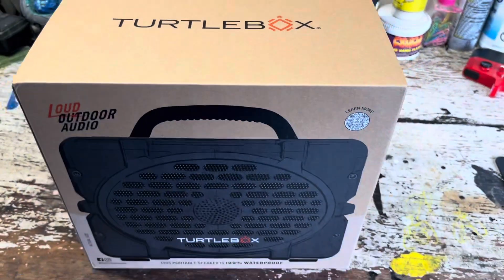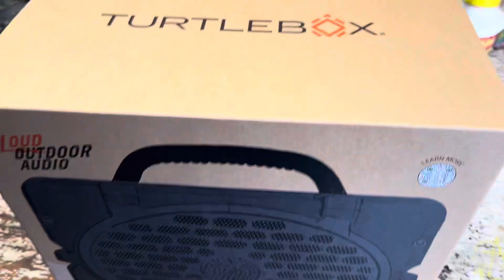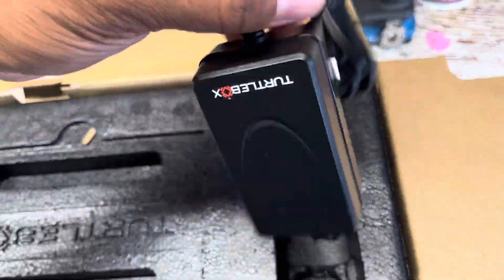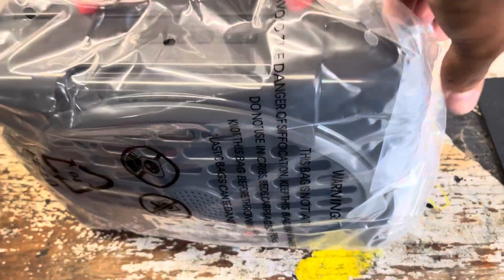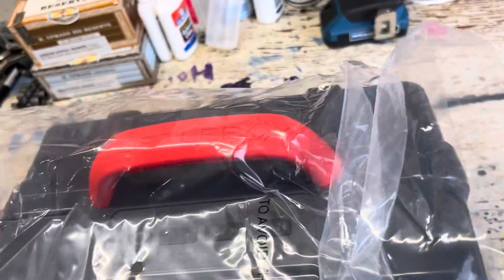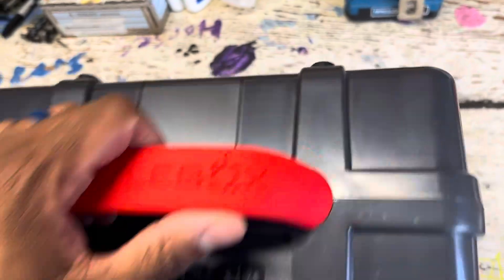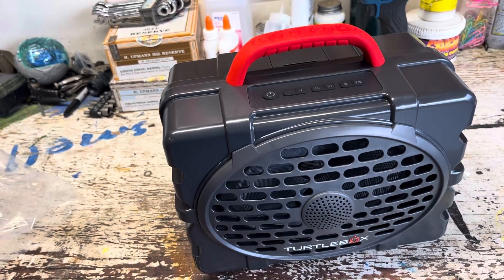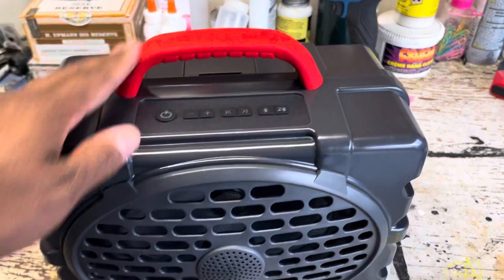Unboxing my Turtlebox Gen 2 (Not a audio Test)